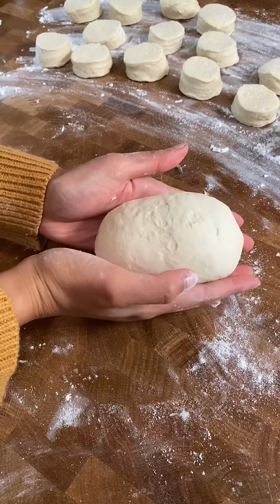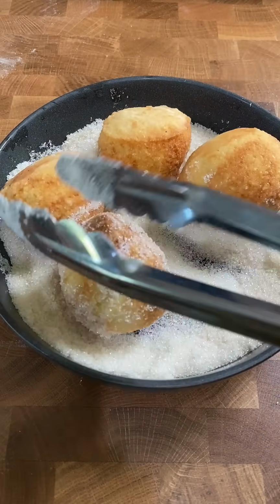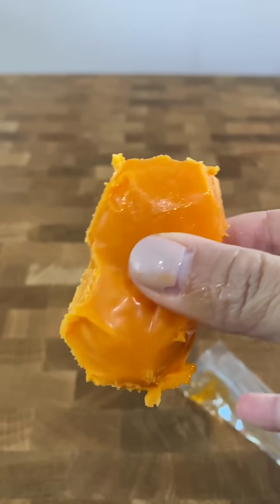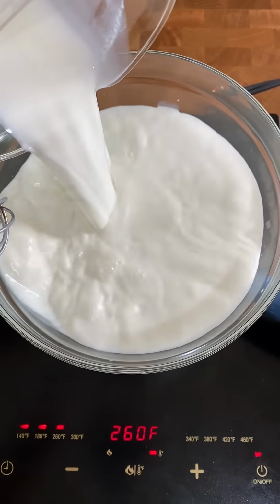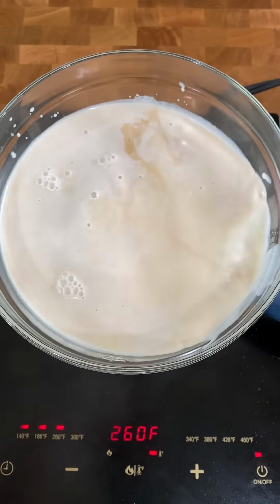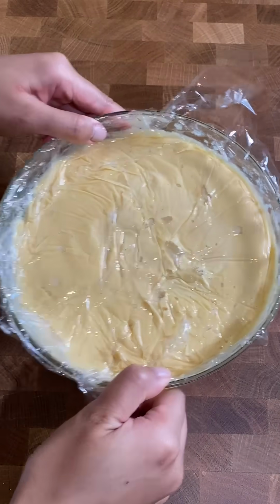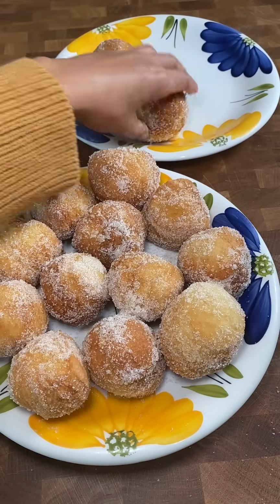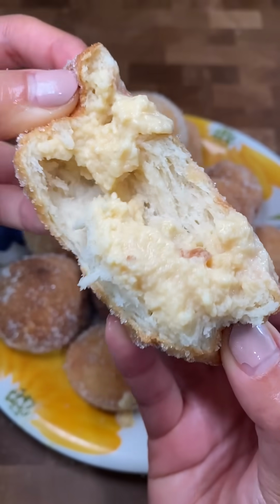Day 27 of my bread challenge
in a new tab)